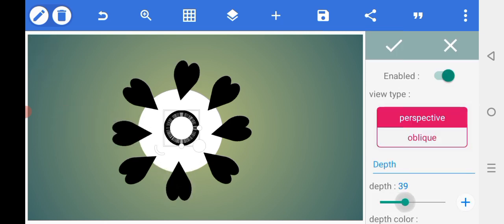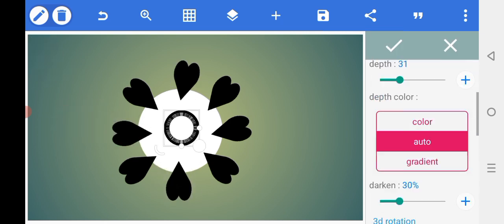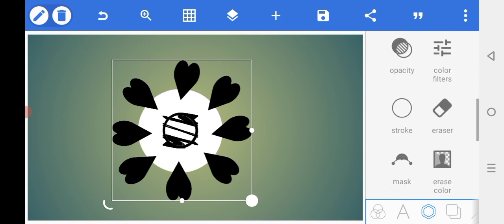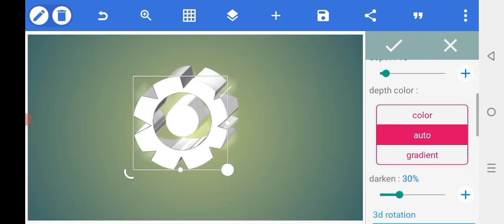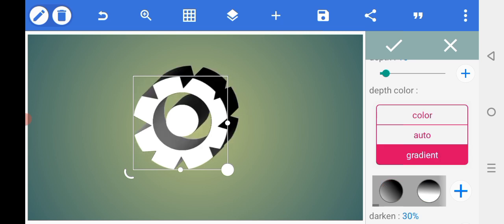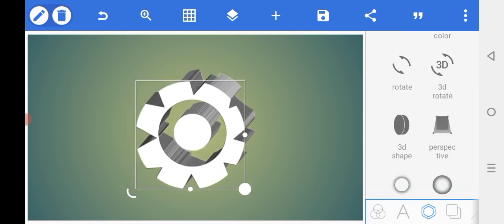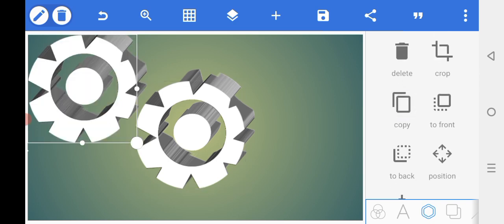HDR4KPortrait | Professional Retouching Look Canon R5 + Photoshop v Color Grading Masterclass#bp_p10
Welcome to the world of ultra-fast edits.
 Trending HDR 4K Portrait |Nanny Cinematic Pro Retouching Look R5+Photoshop |Toturial
After effects professional edit
These NEW EFFECTS Are Mind Blowing
Now watch You Tube Inside Photoshop!(Free)
The sex life of college girls season 3 Announcement l HBO Mex

✅ How to Start a Video Editing Business
✅ Best Platforms to Sell Video Editing Services (Fiverr, Upwork, etc.)
✅ Pricing Guide: How Much to Charge for Video Editing
✅ Top Tools for Freelance Video Editors
✅ How to Build a Professional Video Editing Portfolio
✅ Best Laptops for Video Editing in 2025
✅ How to Find and Keep Video Editing Clients
✅ Passive Income Ideas for Editors
✅ Gaming Video Editing (Fortnite, Call of Duty, etc.)
✅ Best OBS Settings for High-Quality Recordings
✅ How to Add Kill Effects & Smooth Transitions in Gaming Videos
✅ AI-Powered Video Editing Tools
✅ How to Make a Movie Trailer or Travel Vlog
✅ Editing Tips for Wedding & Workout Videos
✅ Green Screen Removal Techniques
✅ How to Sync Audio with Video Flawlessly
✅ Best Transitions for Music Videos
✅ Creating Animated Explainer Videos
✅ Editing Instagram Reels Like a Pro

  Japanese sex ma
Best Sites To Sell Video Editing Services
Fiverr Video Editing Gigs
Upwork Video Editing Jobs
How Much To Charge For Video Editing
Best Tools For Freelance Video Editors
How To Make A Video Editing Portfolio
Best Laptop For Video Editing 2025
How To Get Video Editing Clients
Passive Income For Video Editors
How To Edit Gaming Videos For YouTube
Best Video Editing Software For Gaming
How To Add Effects In Gaming Montages
Professional colour granding
Professional photo editing app
Lightroom classic portrait editing
Sex lives season 3
Sex lives season 4
sex education season 3
Sex
Sxxp 600
Sexuality women
Sexuality